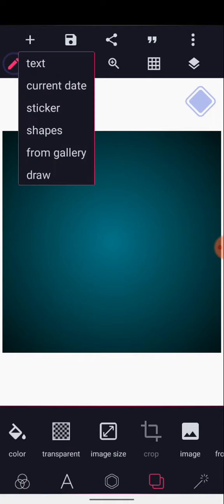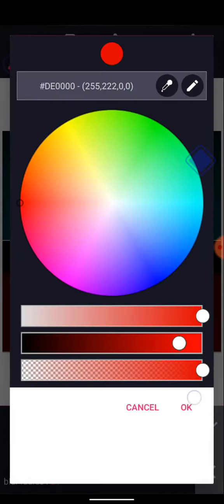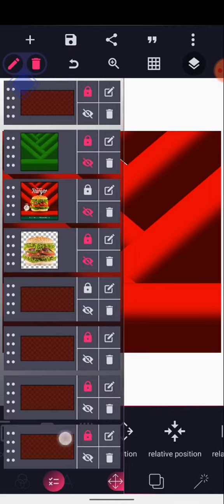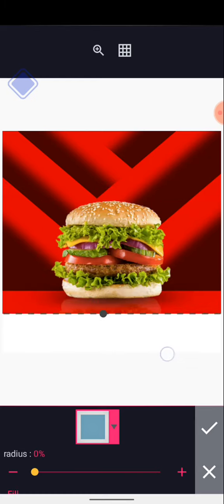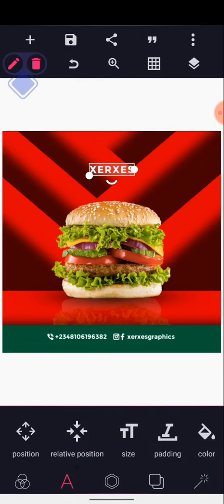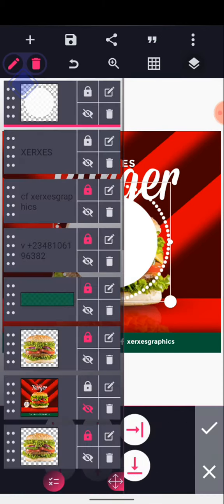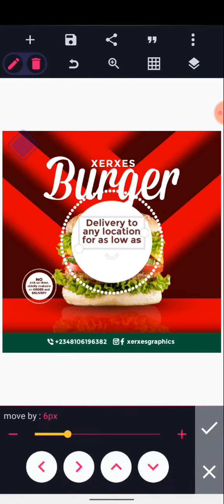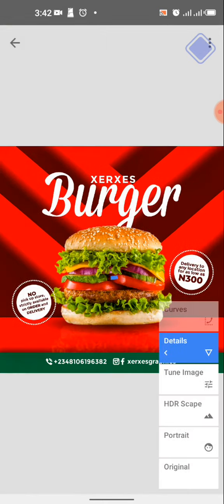Step-by-Step Tutorial: Designing a Burger Flyer with Pixellab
In this tutorial, we'll show you how to design a mouth-watering burger flyer using the Pixellab app on your smartphone. With Pixellab, you can easily create professional-looking designs without any technical skills or expensive software. We'll guide you through the entire design process, from selecting the right images and fonts to adding creative elements like shadows and highlights. Whether you're promoting your restaurant or simply love designing flyers, this tutorial is perfect for beginners and intermediate Pixellab users alike. So grab your smartphone and let's get started!